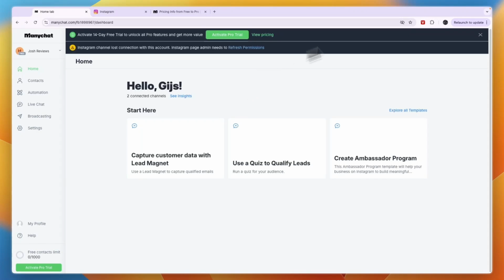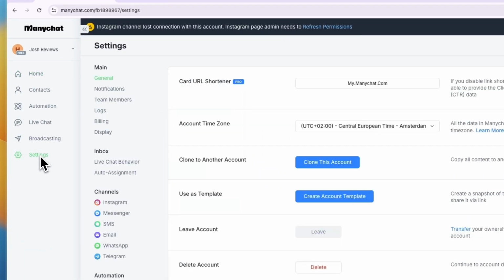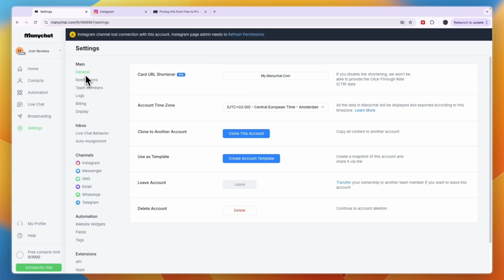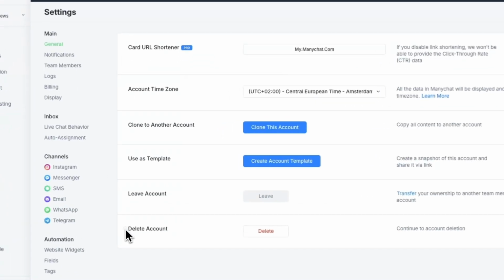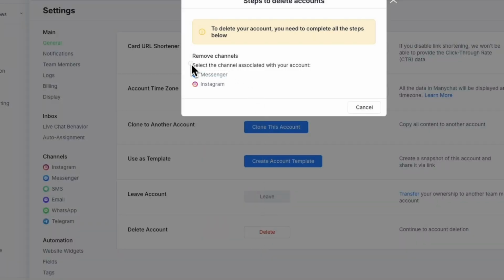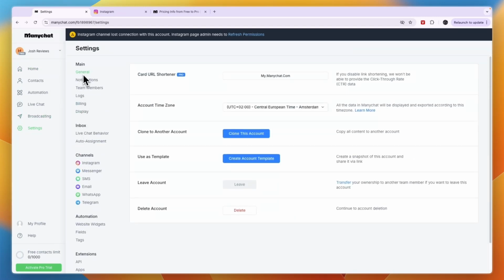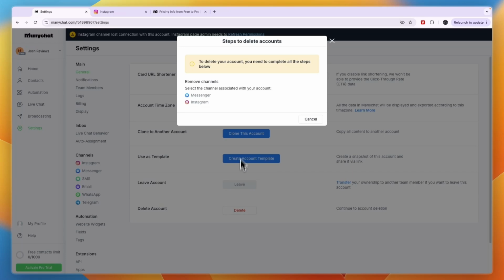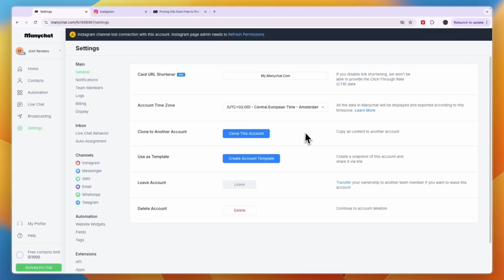How to Delete Manychat Account - Step by Step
In this video I'll show you how to Delete Manychat Account.